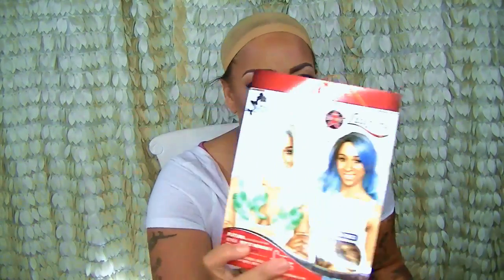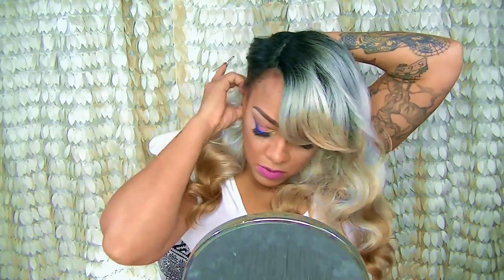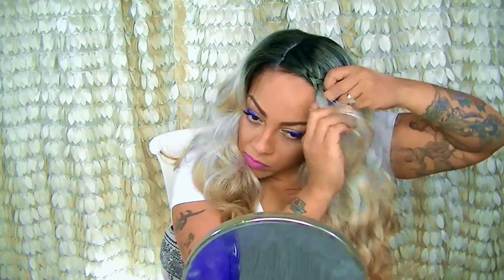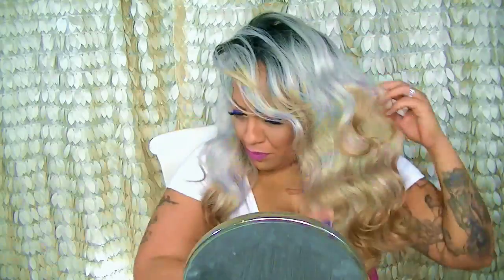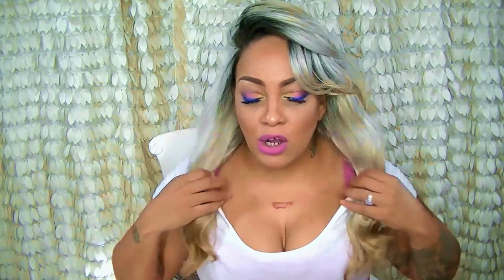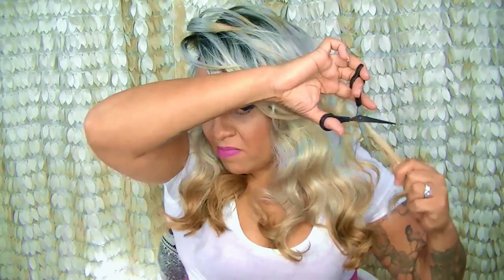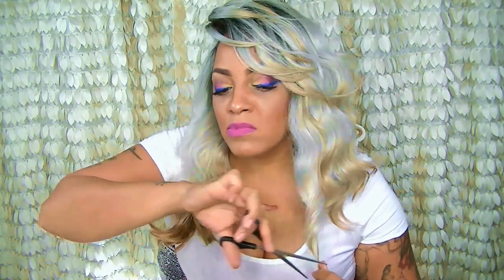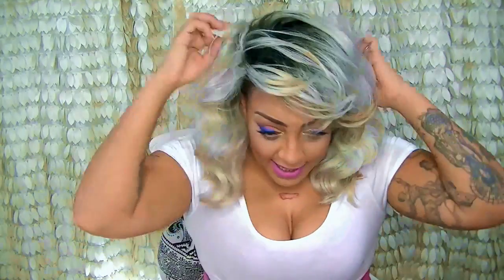Before & After Isis Mermaid Collection Yah or Nah LIVE CUTTING Sistawig.com